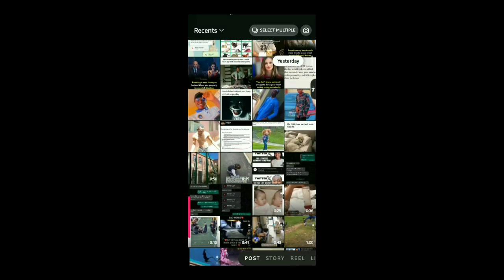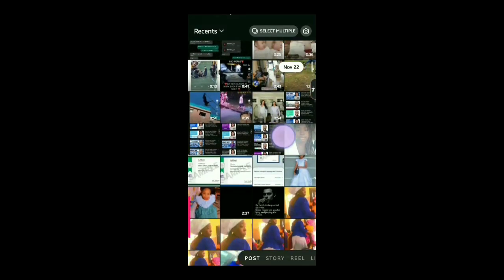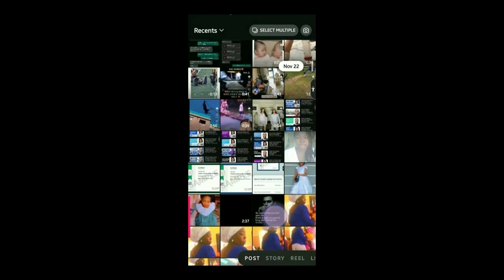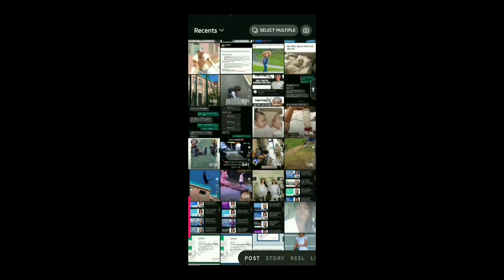HOW TO ENABLE ADD POST TO STORY ON INSTAGRAM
In This Video, you will learn about HOW TO ENABLE ADD POST TO STORY ON INSTAGRAM